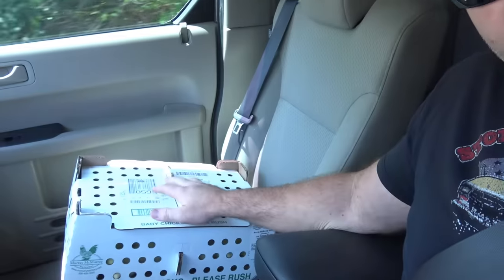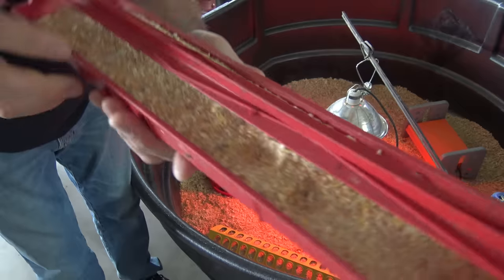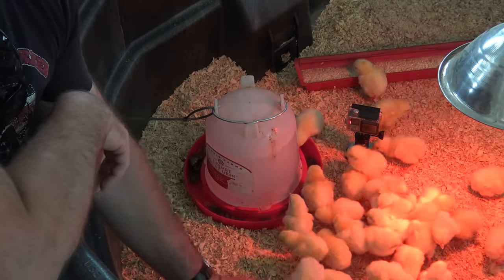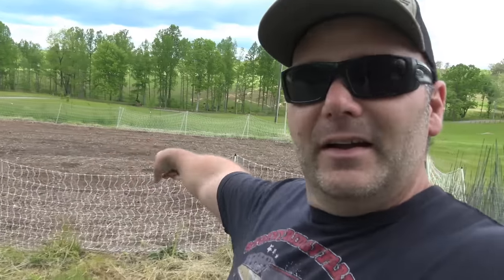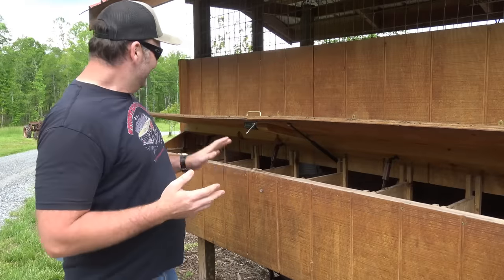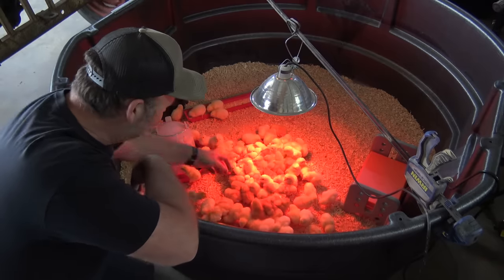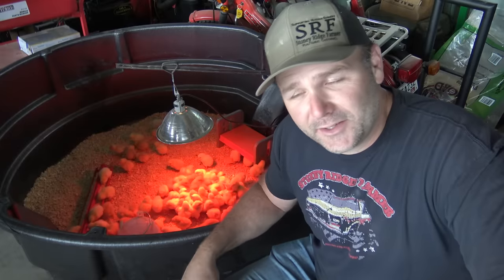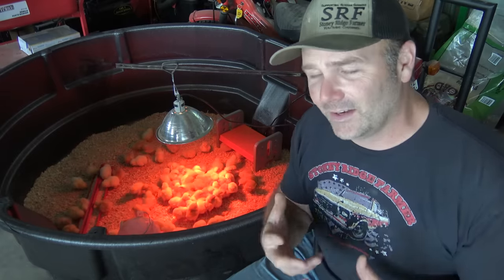Raising Chickens 101..Best advice and education you'll find anywhere on the web!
Raising Chickens 101..Best advice and education you'll find anywhere on the web! Come along today on the farm as we give you the full chicken tour. I'll share some valuable information for beginers and seasoned chicken owners! Hope ya'll enjoy! LINK TO TOOLS AND GOODIES USED ON THE FARM